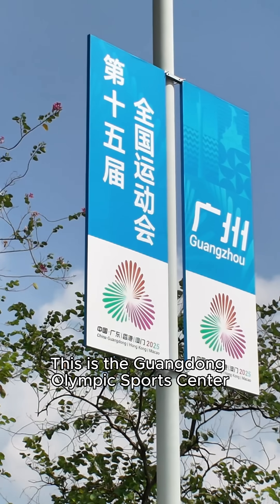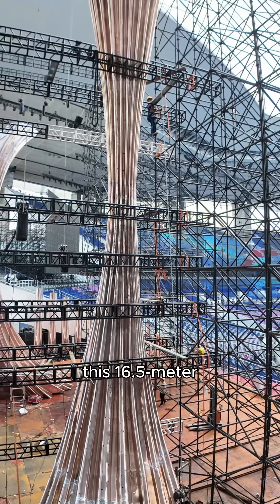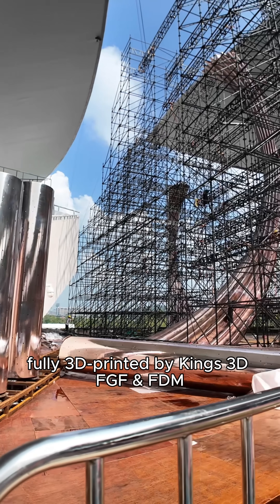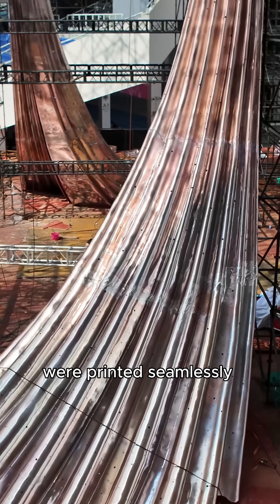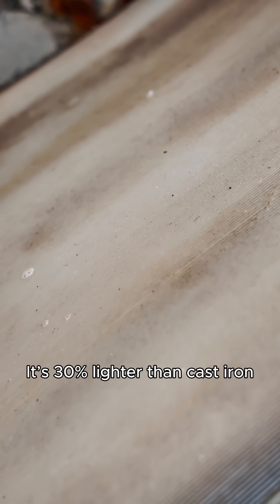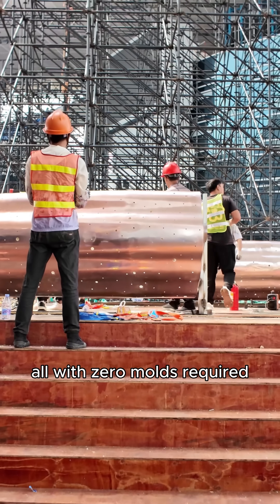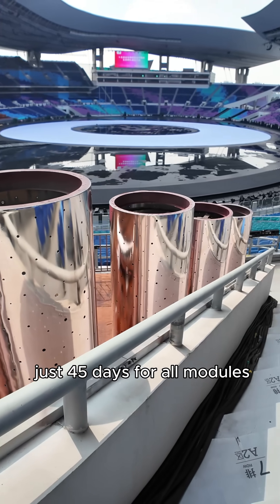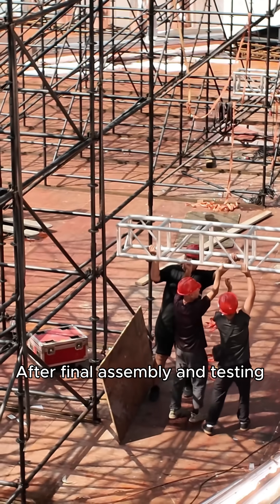We 3D-Printed the Fire! The Heart of China's National Games is Here 🔥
The iconic torch tower for the 15th National Games wasn't cast—it was printed!